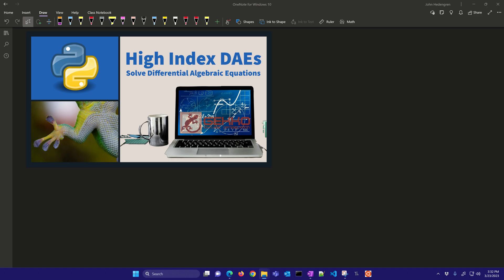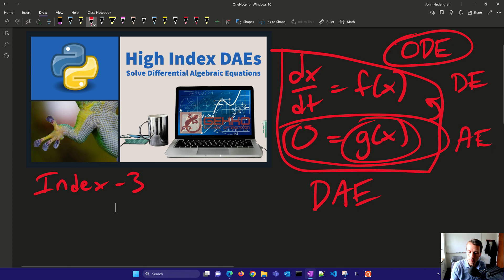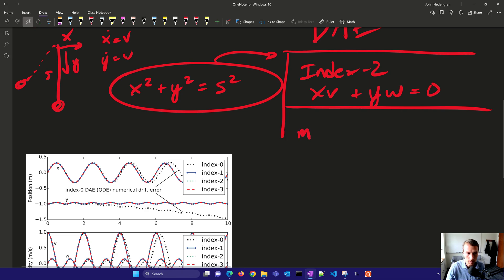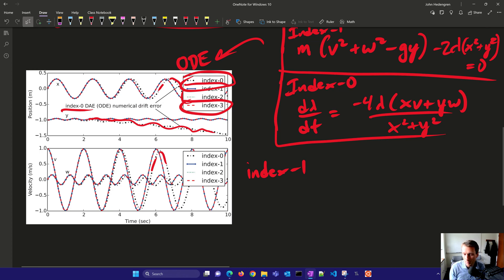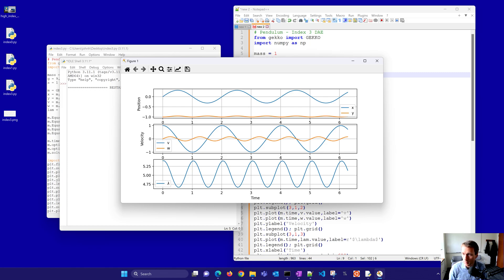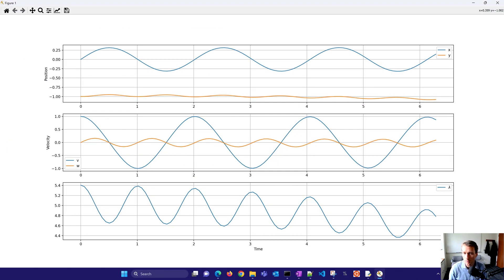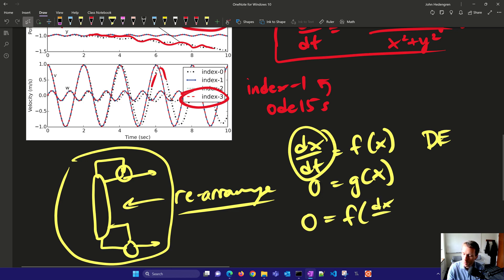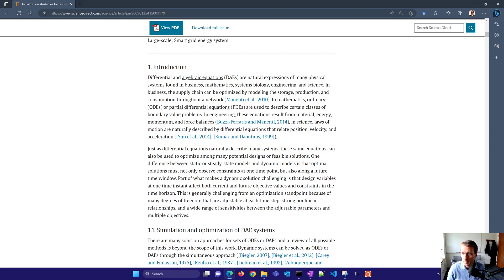High Index DAE Solution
APMonitor and Gekko solve high index Differential and Algebraic Equations (DAEs) without rearrangement or differentiation. A common method for high index DAEs is to use Pantelides algorithm to reduce the index order. The index of a DAE is the number of times the equations must be differentiated to return to index-0 (ODE) form. Most ODE and DAE solvers have several challenges:
1. Consistent initial condition is required
2. Required index-1 or index-2 (Hessenberg form)
3. Numerical drift with repeated differentiation
APMonitor and Gekko overcome these challenges by solving high index DAEs without differentiation with orthogonal collocation on finite elements and efficient sparse solvers.